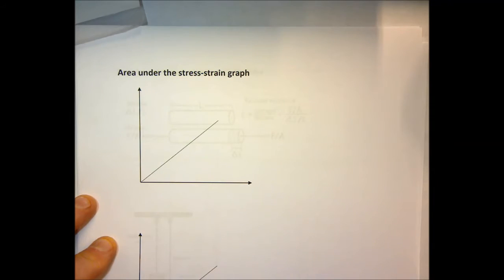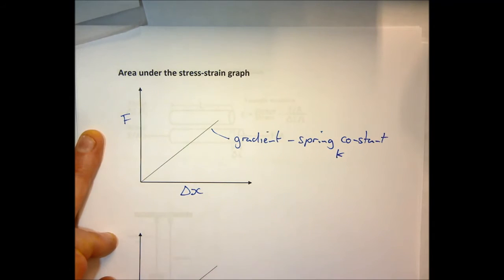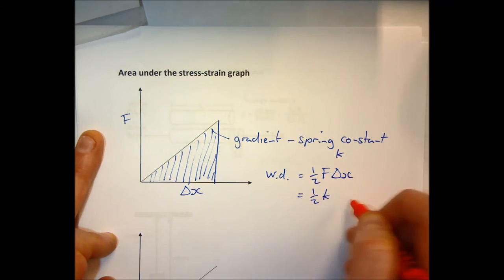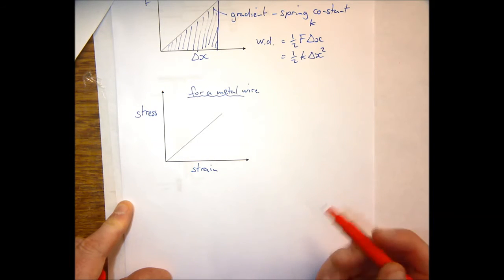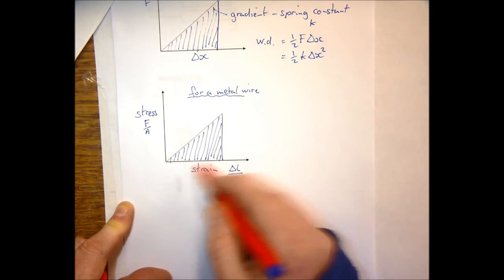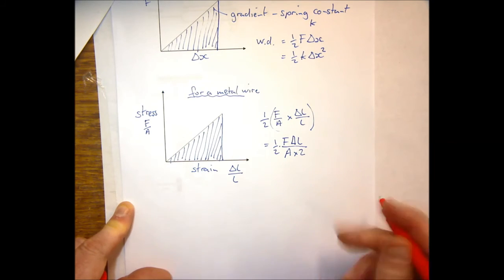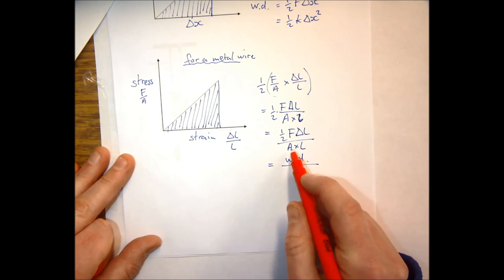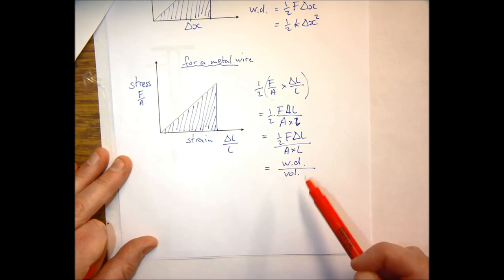Area under stress strain graph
This is a video about stretching materials and what the area under a stress-strain graph represents. It is designed for the A-level Physics topic on Materials.